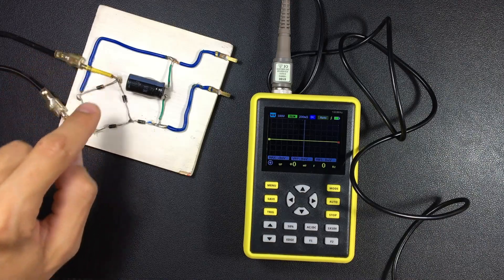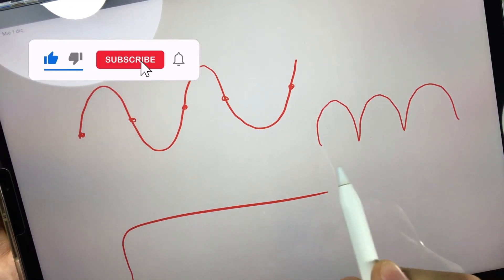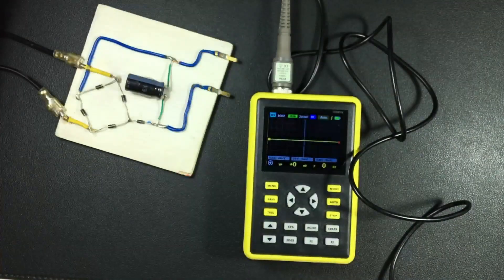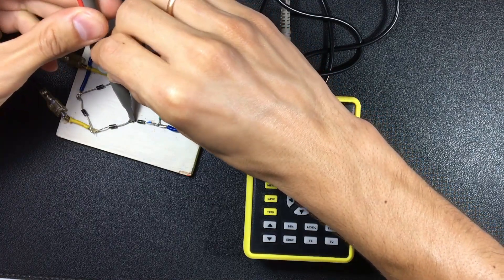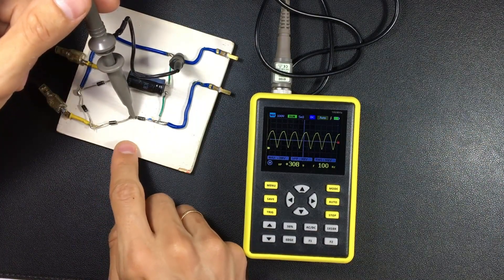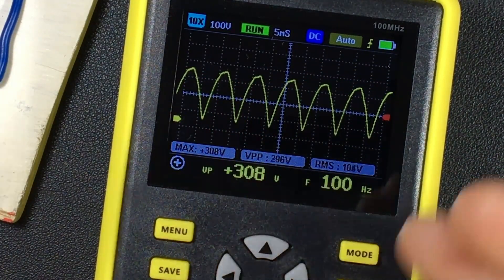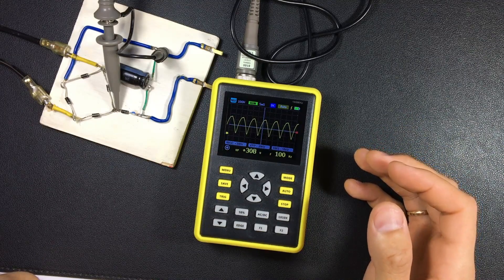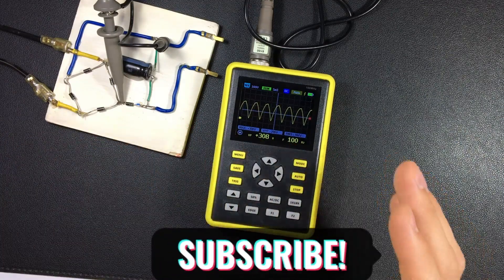Zero crossing detector circuit | Split Inverter Course | 12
How does a zero crossing circuit work?
How to test the fifth diode with portable oscilloscope?
This is the best course in Inverter air conditioning